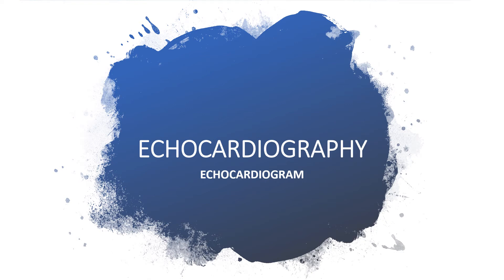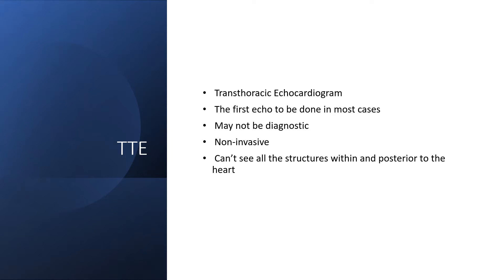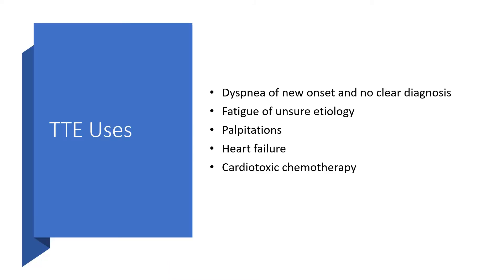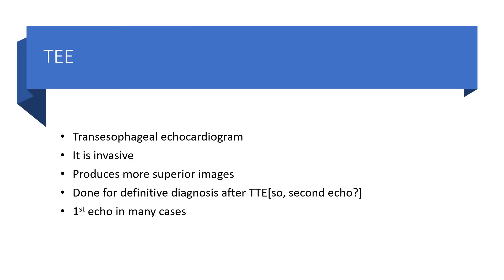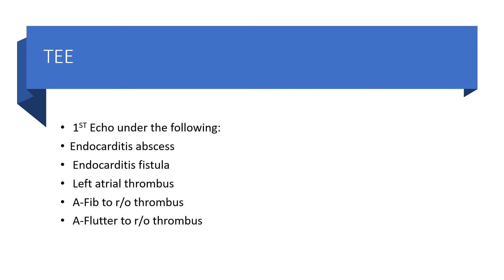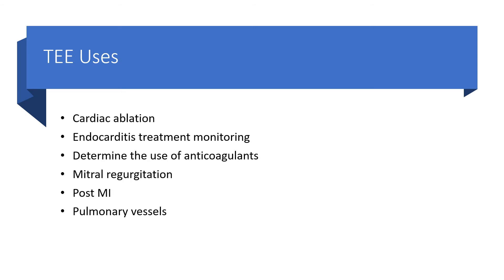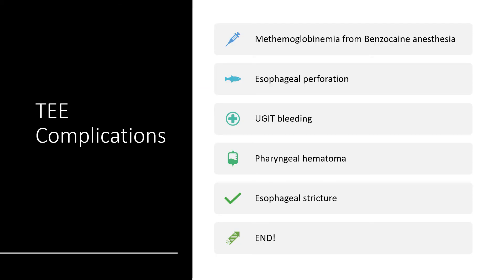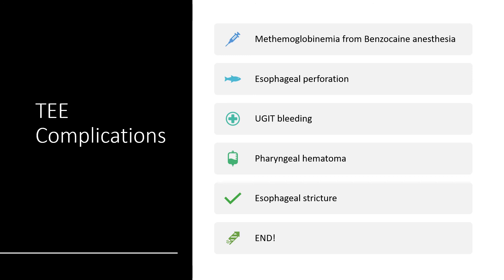ECHOCARDIOGRAPHY & ECHOCARDIOGRAM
When can we ask for TTE[Transthoracic Echo] or TEE[Trans esophageal Echo]?
We usually have TTE first and TEE for further details or inner or posterior structures
Within 6 minutes, you will have the list of the conditions for TTE and TEE
All within 7 minutes.
Enjoy listening!